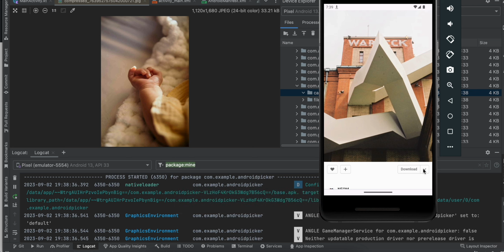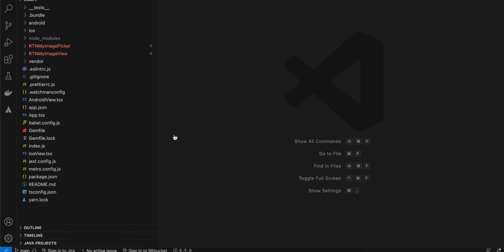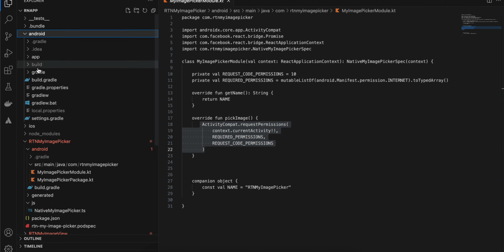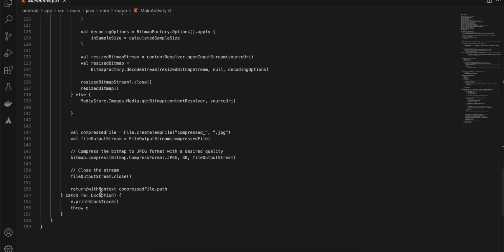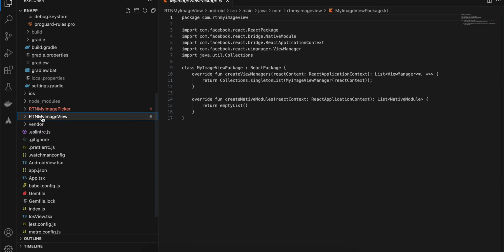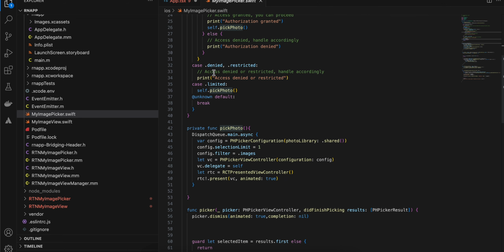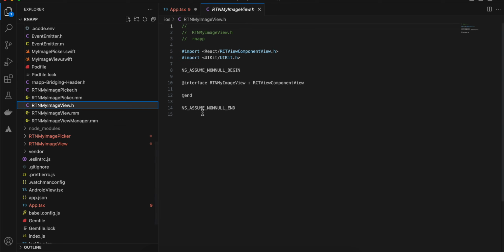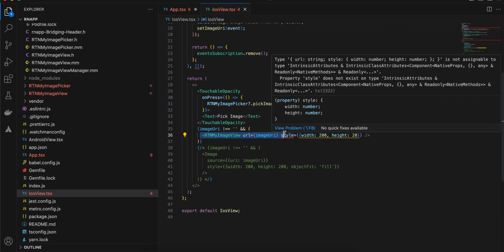How to compress image in react native's new architecture without third party lib